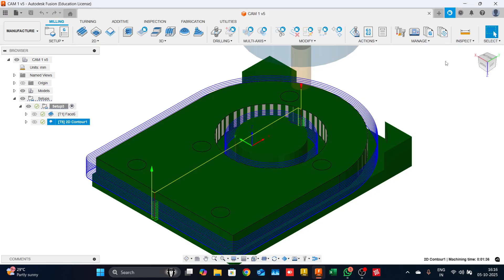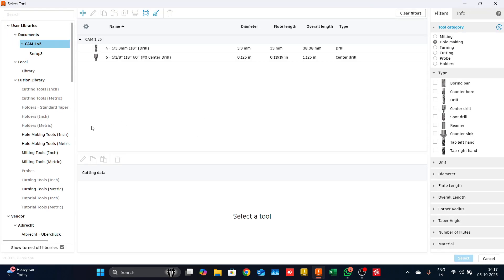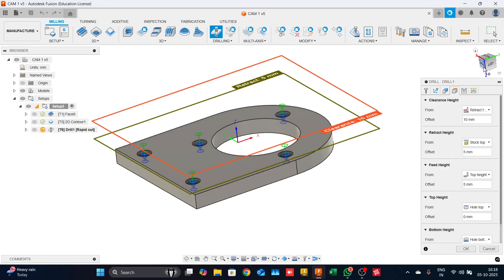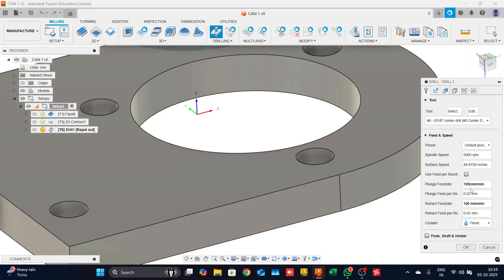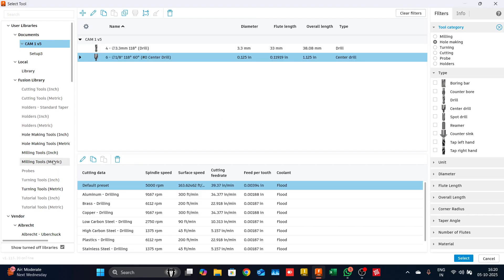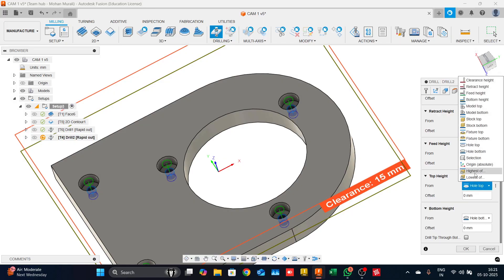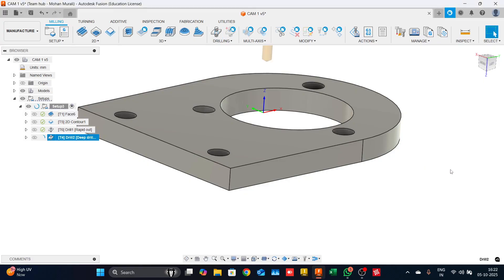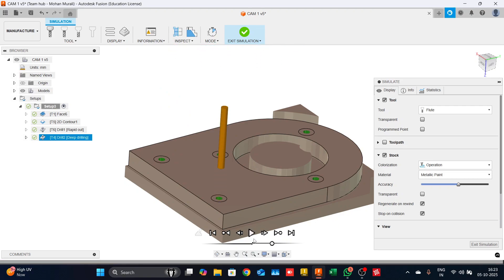CNC Machining Basics – Drilling in Fusion 360 CAM Explained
Want to create accurate holes every time using Fusion 360 CAM?

In this video, I’ll show you step-by-step how to program a Drilling Operation in Fusion 360 — from hole recognition to tool selection and cycle optimization.

We’ll cover:
✅ How to identify and select holes in the model
✅ Choosing the right drill bit and cutting parameters
✅ Setting up peck drilling, deep hole, and chip-breaking cycles
✅ Verifying your toolpath with Fusion’s simulation

Perfect for machinists, CNC programmers, and Fusion 360 beginners who want professional-level results.

📌 Software Used: Autodesk Fusion 360
📌 Skill Level: Beginner to Intermediate
📌 Industry: CNC Machining, CAM Programming, Manufacturing